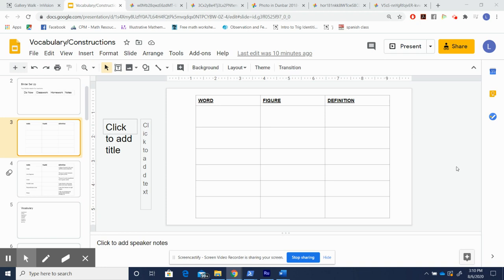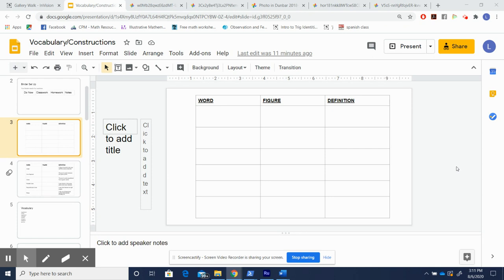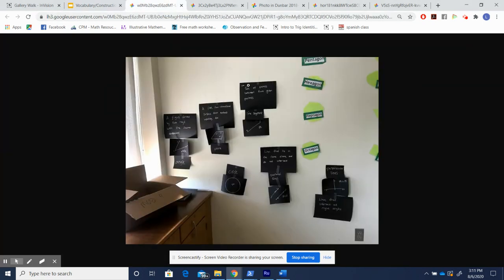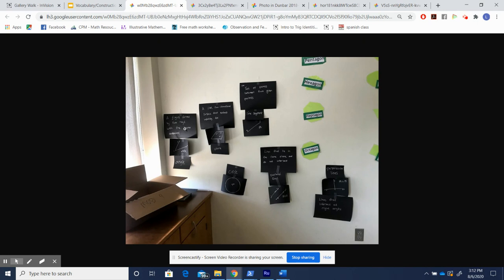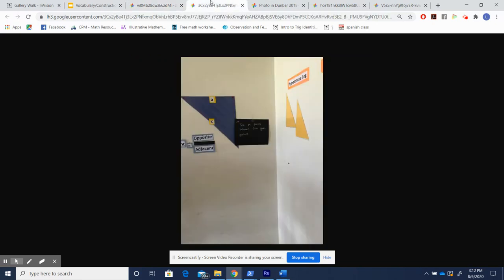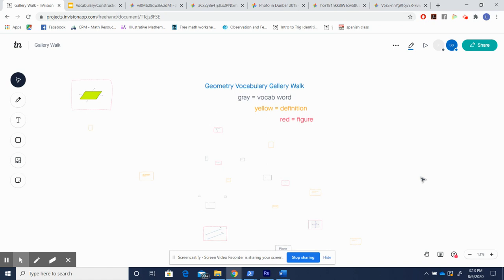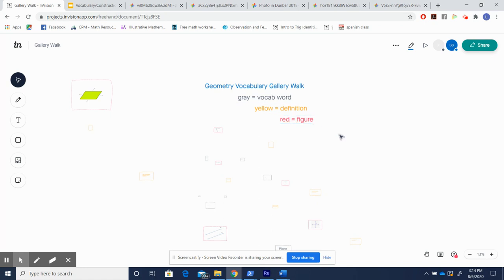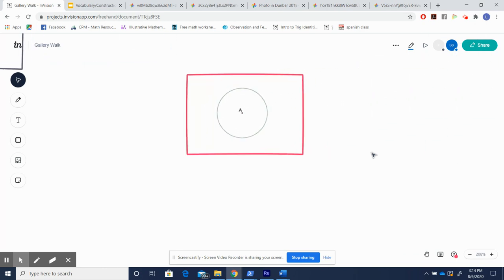Creating a Gallery Walk in an Online Setting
Engage your students by creating a gallery walk in an online classroom! This activity can be used for any subject and for most grade levels.

In this video I talk about the value of using gallery walks in the classroom to engage students and promote discussion and how you can mimic them and create your own online in only a few minutes!

This activity can be easily differentiated by creating guided notes for students who might need them, or creating a copy of the gallery walk and allowing students to drag and drop images in the correct places.